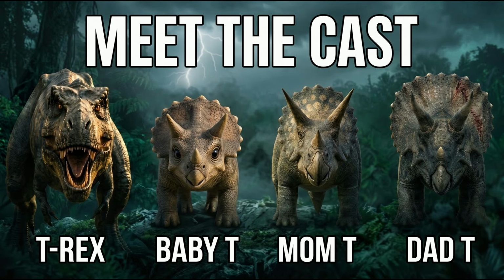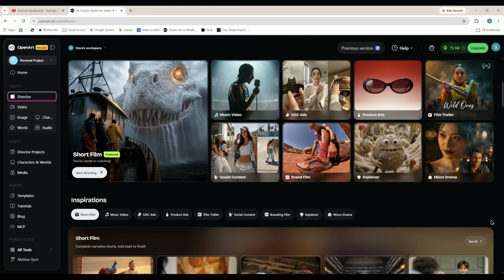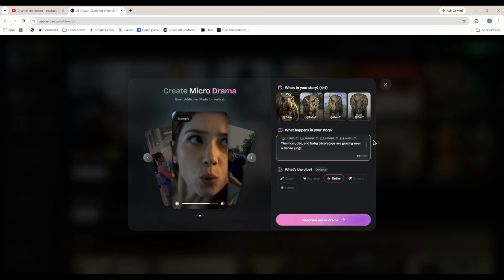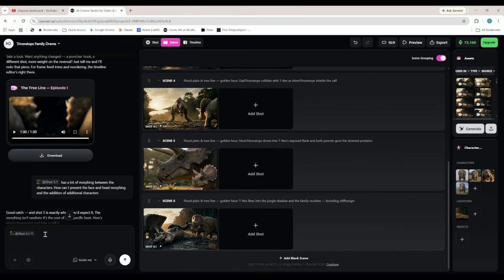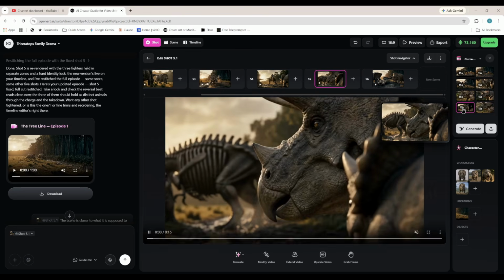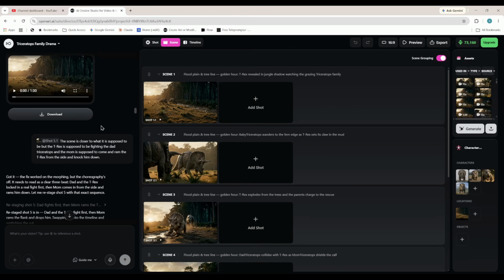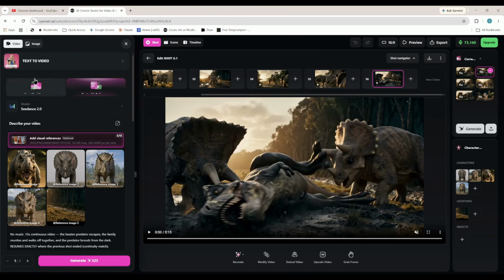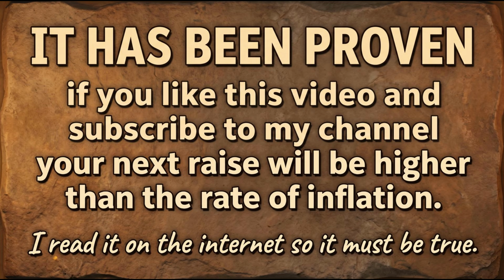OpenArt Director: Make Full AI Movies in One Sitting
Grandpa walks through OpenArt Director — the new all-in-one AI filmmaking tool that just changed everything. I've been making AI dinosaur movies for months. Until now, that meant juggling three different tools, generating every scene in 15-second chunks, and burning through 60,000+ credits per project. OpenArt Director changes that.

In this video, I rebuild my entire prehistoric story — four characters, two environments, T-Rex vs Triceratops — using ONE tool in a single sitting. Same story. Dramatically fewer credits. Way less frustration. Is it perfect? No. AI still does AI things — morphing faces, extra dinosaurs appearing out of nowhere, scars on the wrong side. But going from three tools and 60,000 credits to one tool and about 21,000? That's not a small step. That's a leap.

⏱️ TIMESTAMPS
0:00 — The Pain Of Making AI Videos
0:27 — The Challenge, The Story, The Cast
1:15 — Rebuilding The Story In OpenArt Director
3:03 — First Iteration Of Our Story
4:39 — Editing Iteration Loop Begins
5:20 — New Prompt Result
6:25 — Manually Recreate A Scene
6:47 — Cost Of Using Director Agent
7:03 — Director Timeline
7:30 — Exporting Your Video
7:58 — Final Video
9:27 — Outtro

Buying through the links above helps fund future content at zero extra cost to you. Thanks so much for the support! 🙏

I hope you enjoyed today's learning adventure. I hope to see you around for the next one.

If you're curious about AI but feel like the technology passed you by — pull up a chair. If I can learn this, you can too.